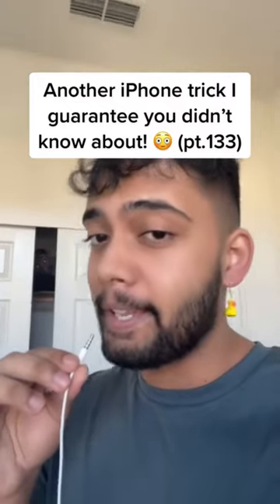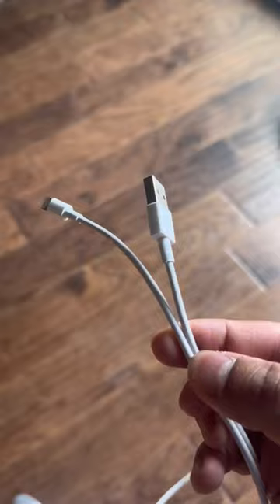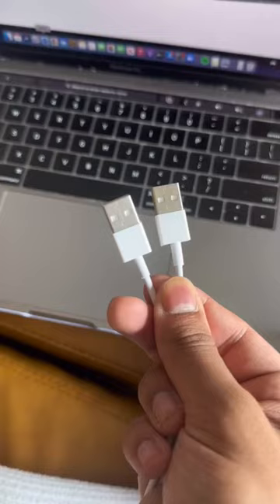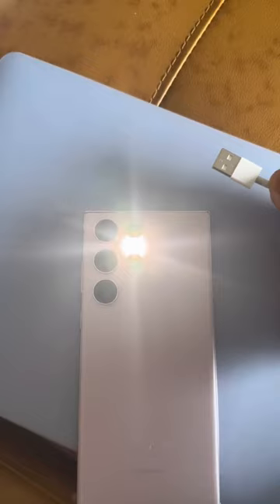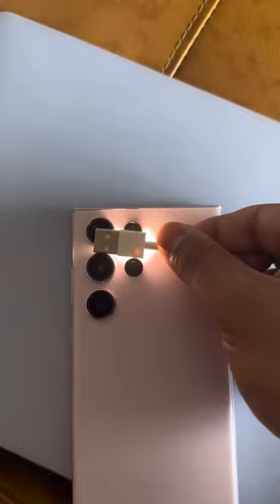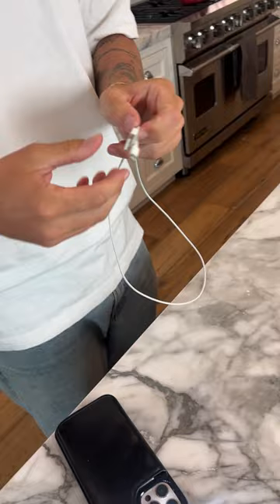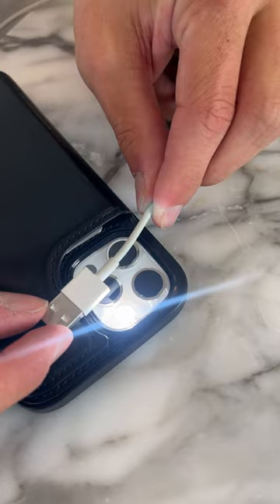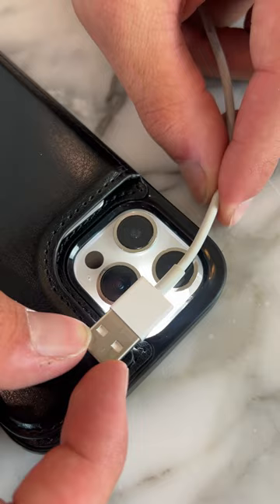Your phone is being TAPPED? 🤯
DO THESE EXPERIMENTS YOURSELF! 👇
CamsToys.com

Today I tested a iphone hack! Hope you enjoy!

PRANK
GAME
HOME
AT HOME
DIY
FUN
TIKTOKERS
SODA
COKE AND MENTOS
EGG
Satisfying TikTok
DIY
Do it yourself
Homemade
DROP TEST
100 mini balloons
Balloons
SODA
soda
coke
coke and mentos
magic
magic trick
party trick
easy magic
Prank
mom
pranks
moms
comedy
mom fails
Mansion
Hide & Seek
Big house
Charli damelio
Addison Rae
TikTokers
TikTok Drama